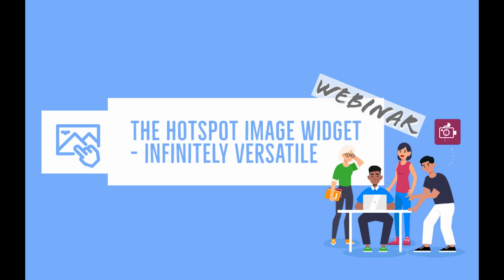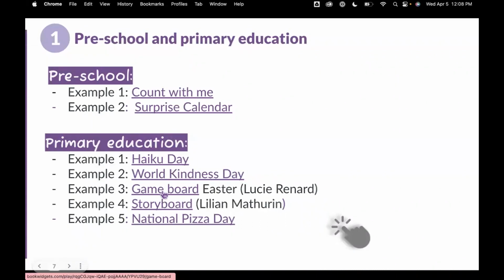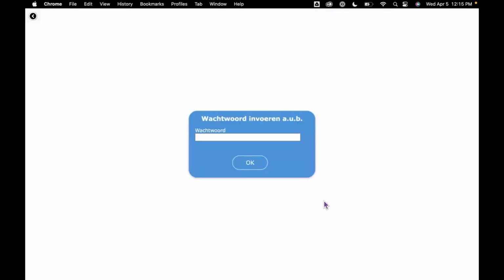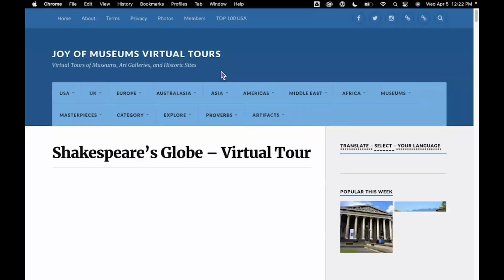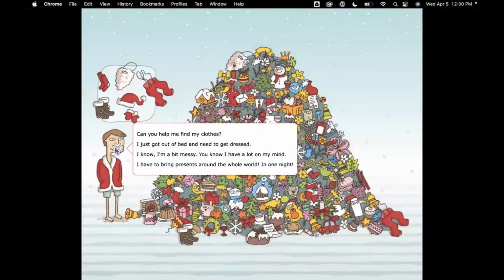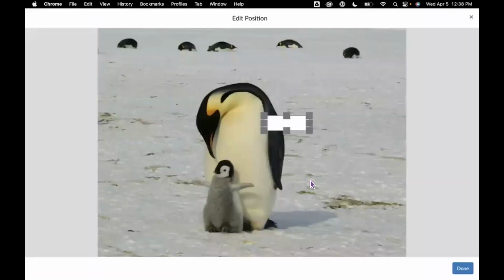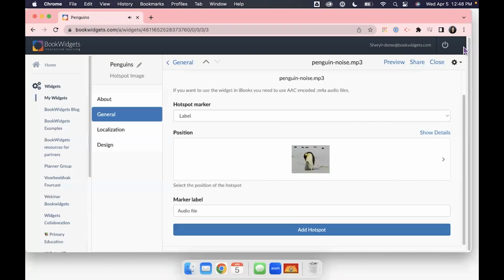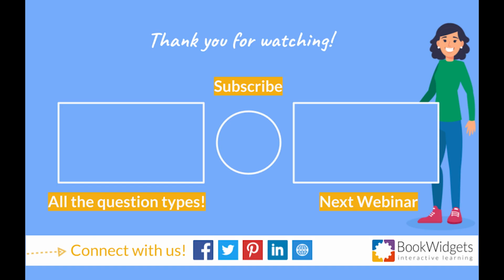How to create a hotspot image activity with BookWidgets - Examples, demo & tips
This is a BookWidgets webinar recording or teachers that already know how to create a widget, share it with their students, and review their work. In this webinar, teachers learn to create an interactive image for their lessons. In BookWidgets, we call this a "hotspot image" widget. It's a digital image with interactive popups.

00:00 What is a Hotspot Image widget?
01:51 Lesson examples of the hotspot image widget for all courses
29:33 How to create a hotspot image widget
45:10 More tips and tricks